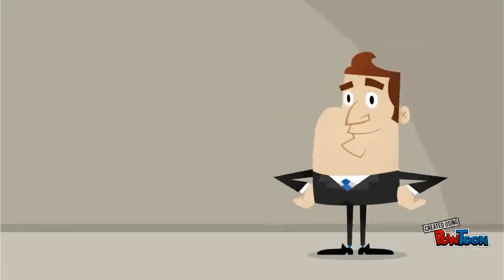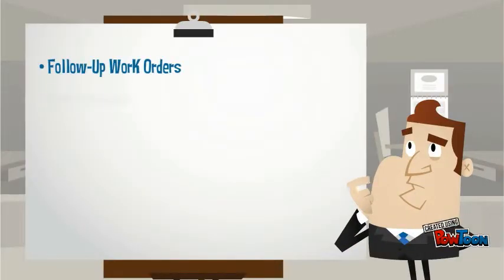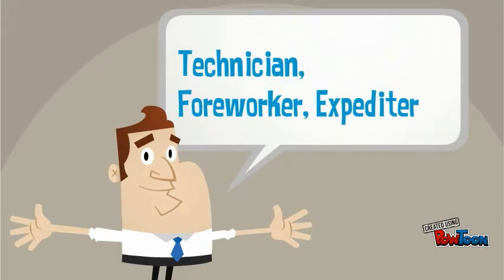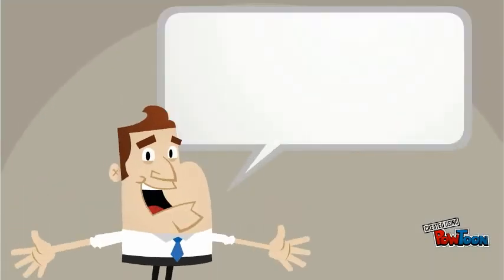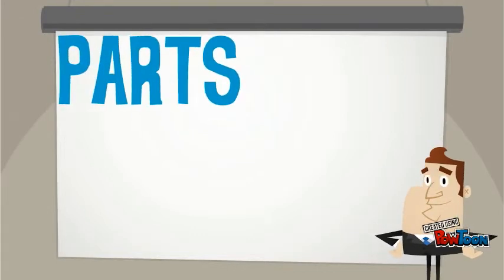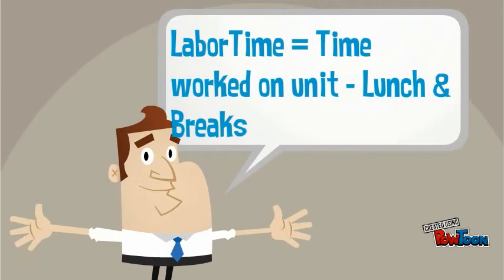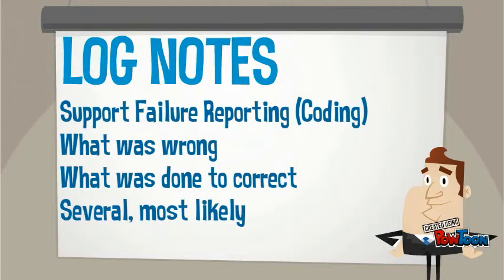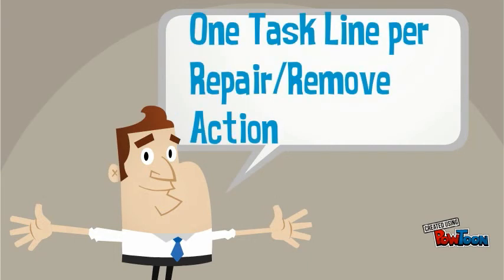MAXIMo 2ndary Part 1